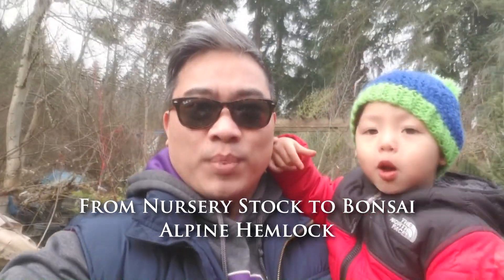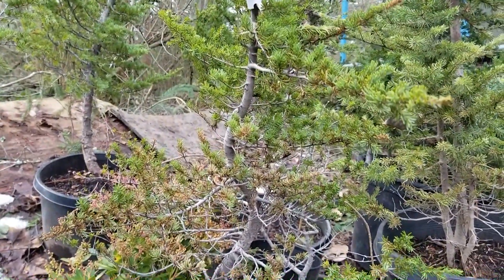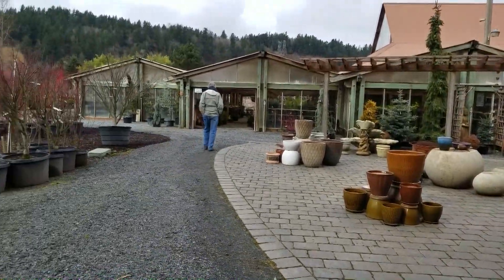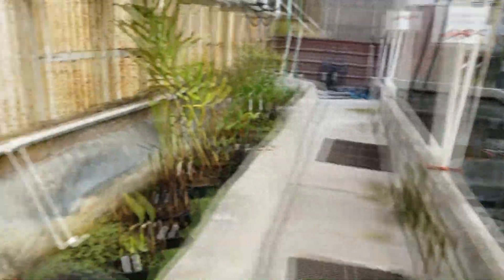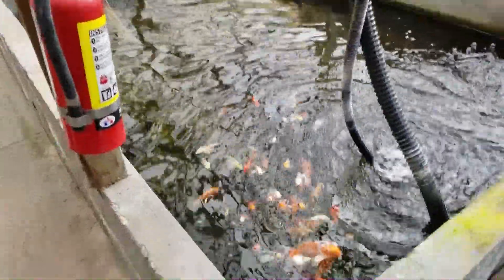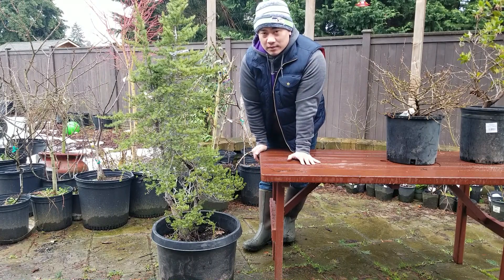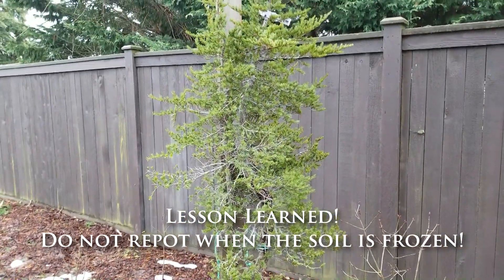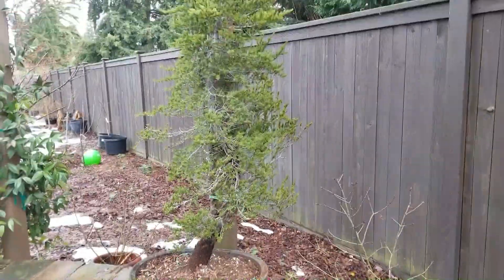Nursery stock to Bonsai - Alpine Hemlock Fail!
In this video I got hunt for Nursery stock to turn into bonsai.

I'm huge fan of figs and I grow over 300 varieties in Seattle. My Purpose is to help those in the hobby make informative decisions on fig varieties.